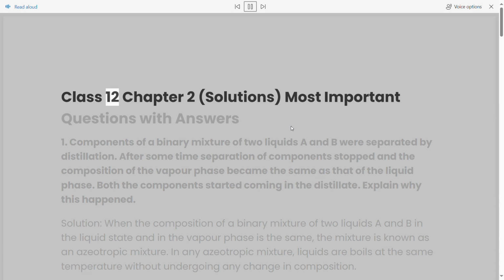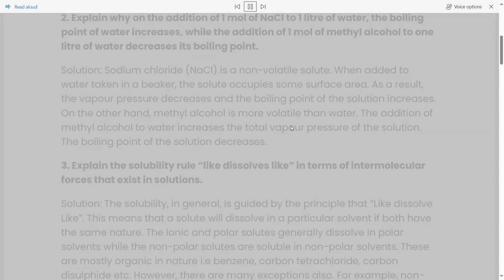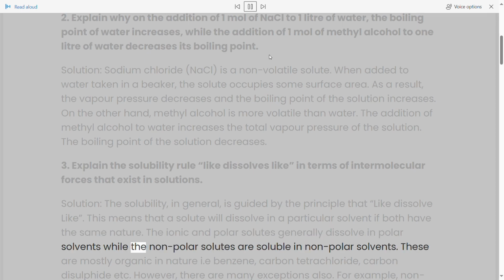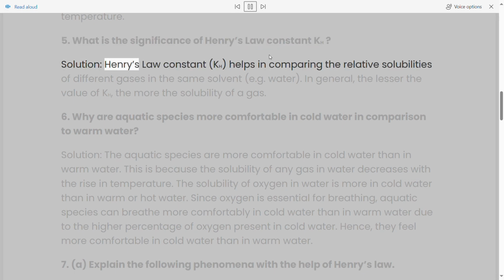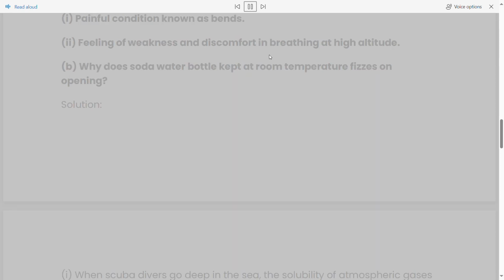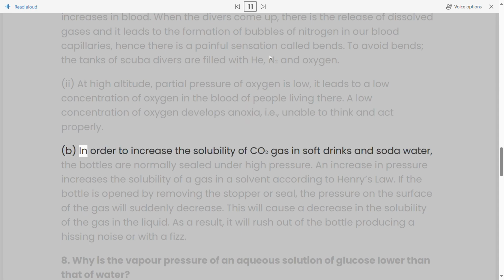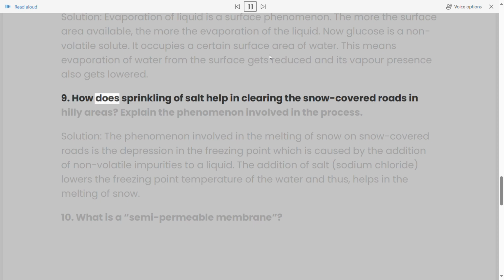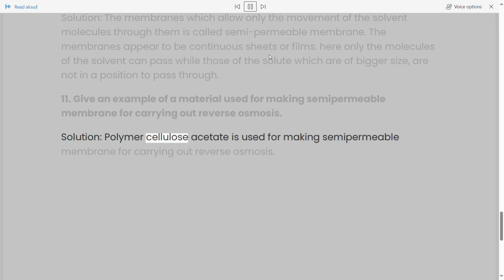Most Important questions of Ch-2 (Solutions) Chemistry class 12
Title - Most important questions of Ch-2 (Solutions)
Subject - Chemistry
Class- 12